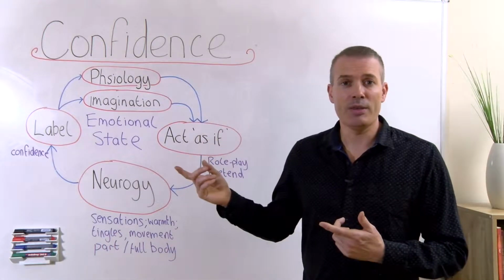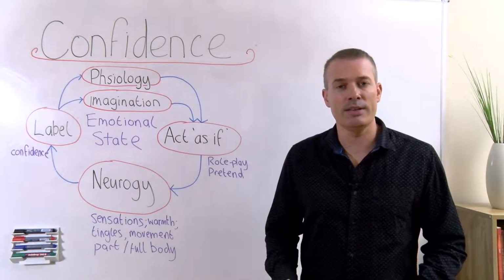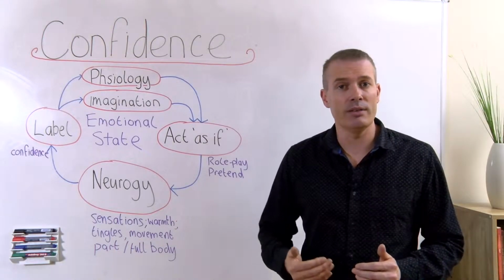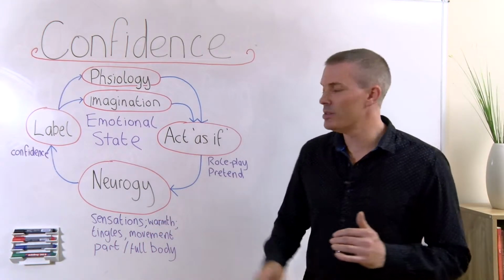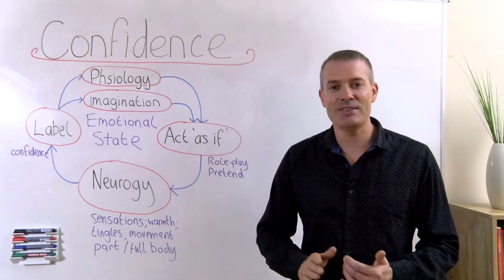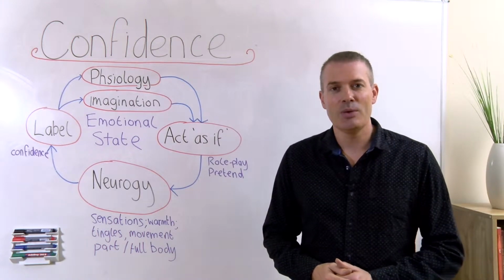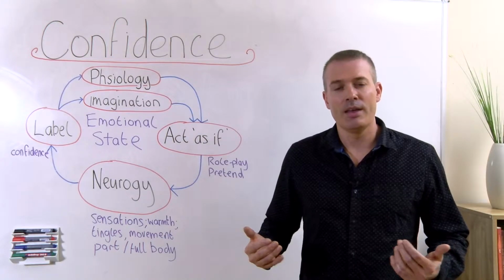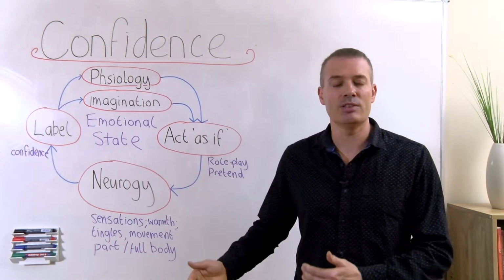How to Build Confidence (2 of 2): NLP for Confidence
How to become more confident with NLP.